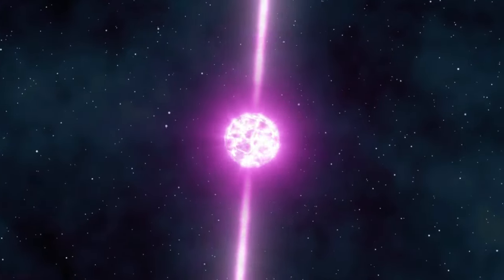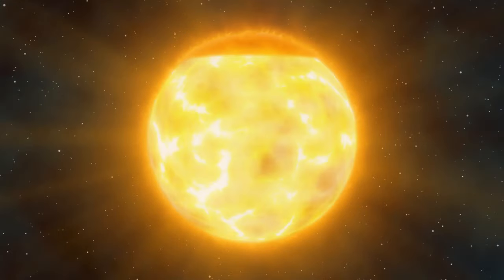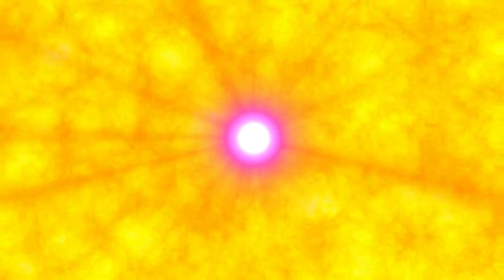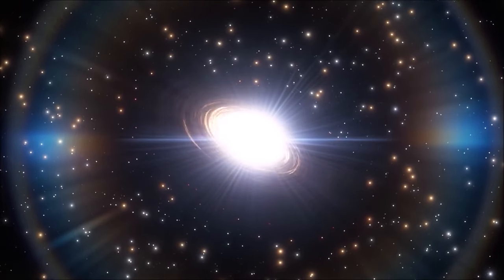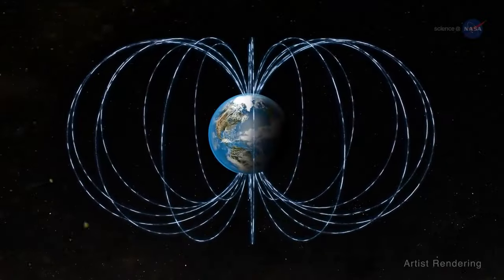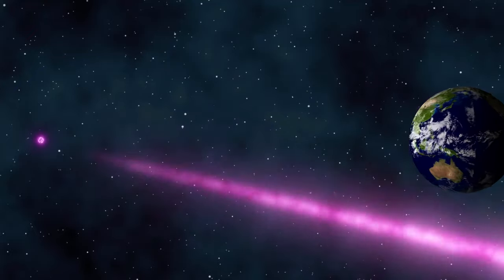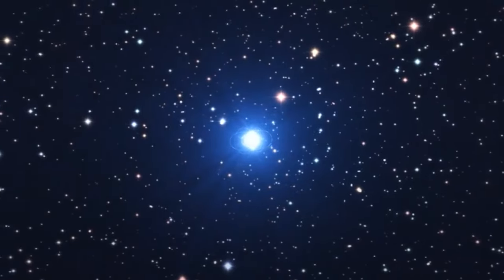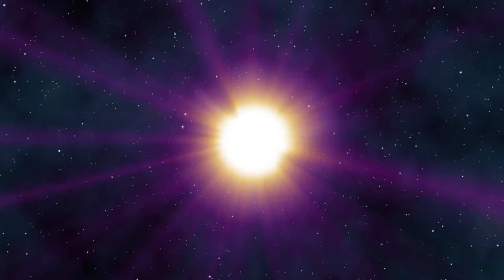Neutron Stars: Birth, Life, and Demise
What are the neutron stars? How do they form? What are they consist of, how they evolve, live and die? Let's dive in mystries on neutron star together!